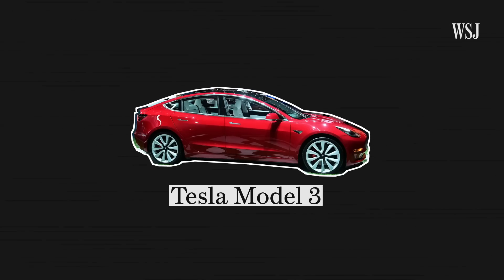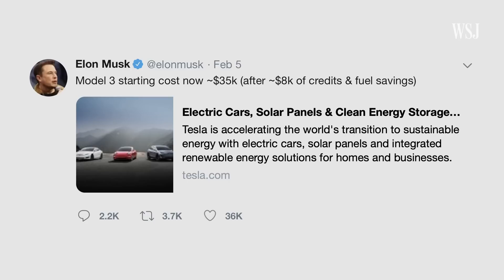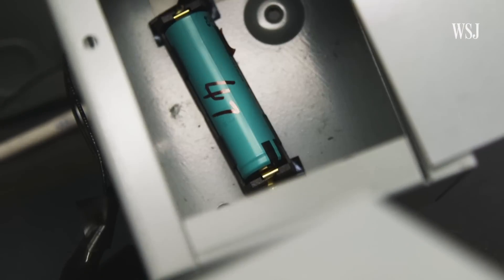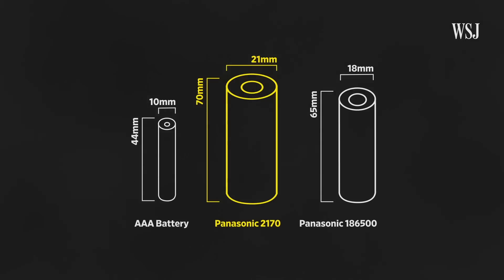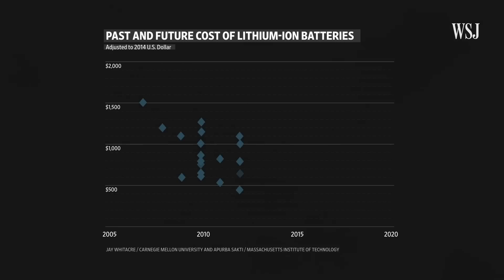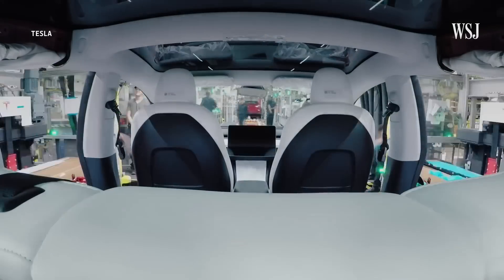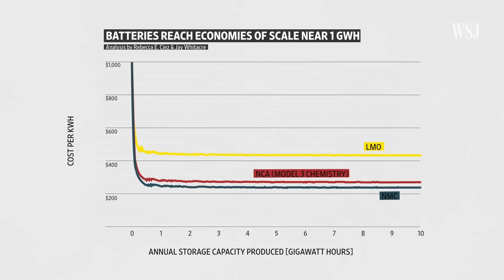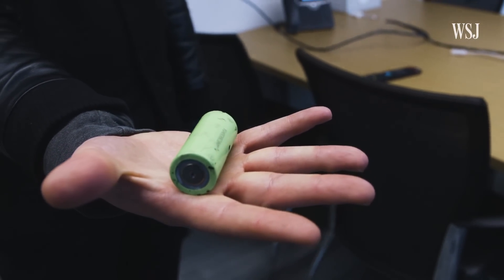The Secret to Why a Tesla Costs So Much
One of the biggest things preventing Elon Musk from releasing a mass market electric vehicle comes down to the vehicle's blessing and curse: its lithium-ion battery. We break down the science and the cost.